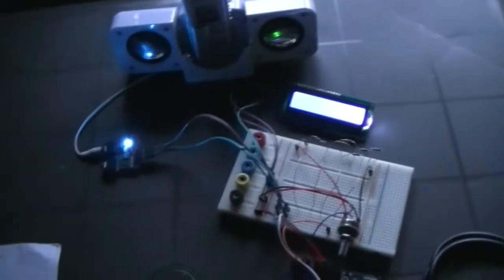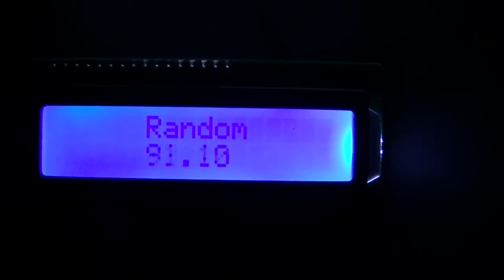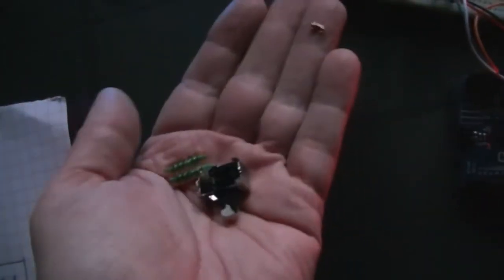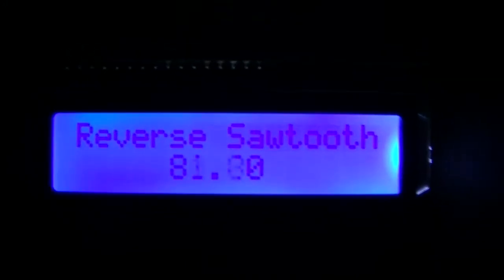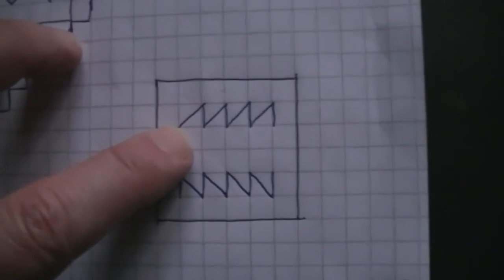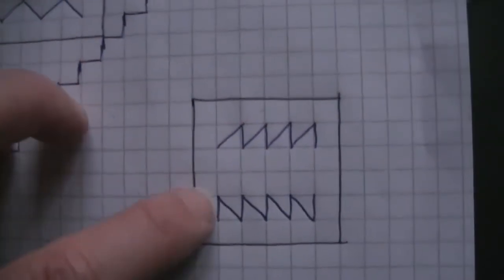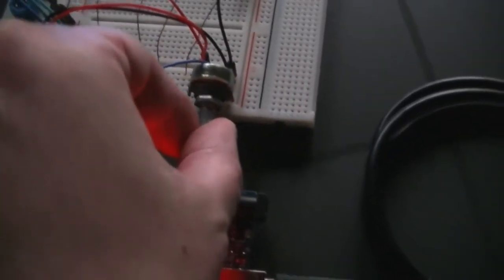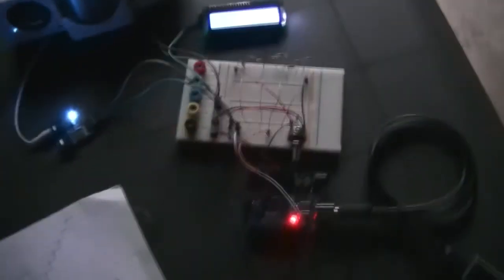Arduino TEA5767 Spirit Box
An update on the progress of my home made 'spirit box'

It consist of an Arduino UNO and the TEA5767 FM radio chip.

I use this instead of the P-SB7 for audio ITC research

The next development will be adding an echo chamber to it.

Any questions then just ask.